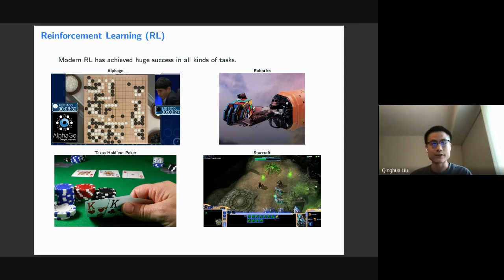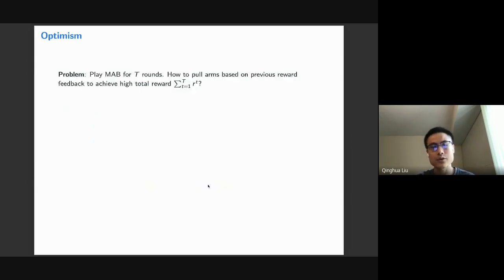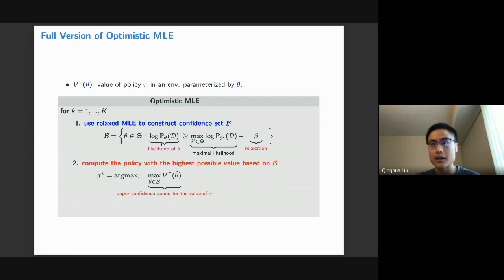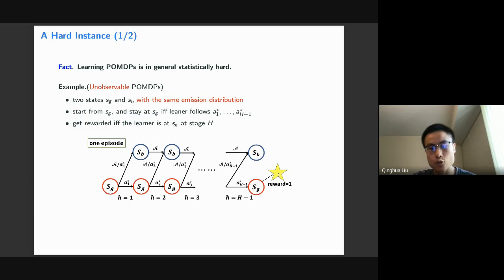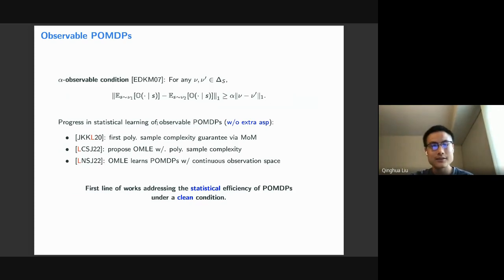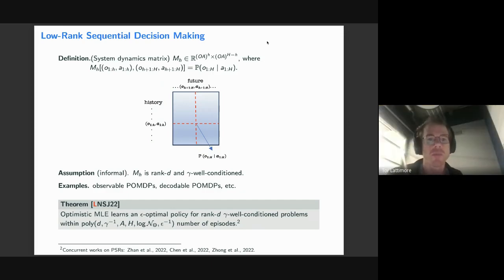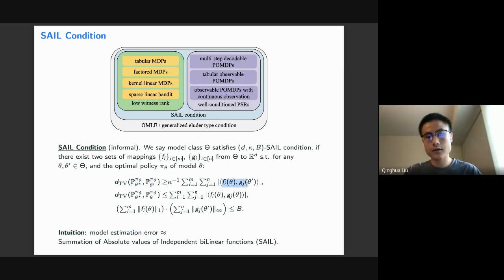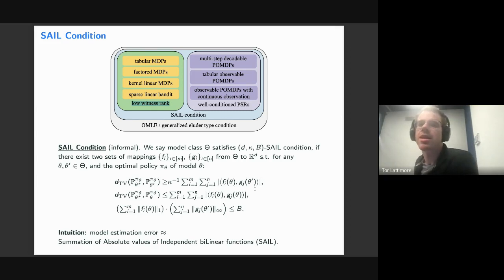RL theory seminar: Qinghua Liu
Qinghua Liu (Princeton University) talks about "Optimistic MLE -- A Generic Model-based Algorithm for Partially Observable Sequential Decision Making"